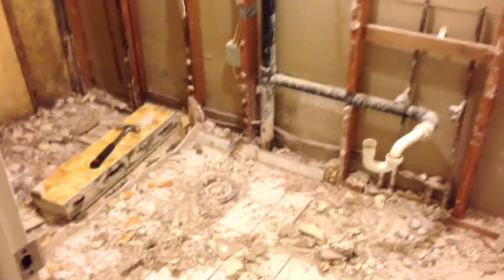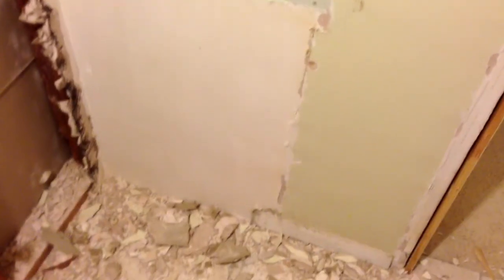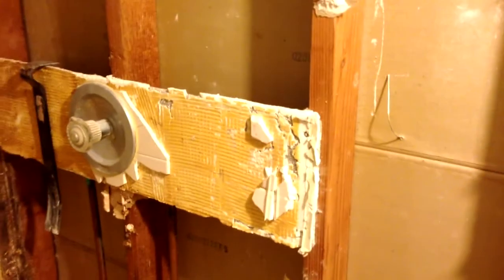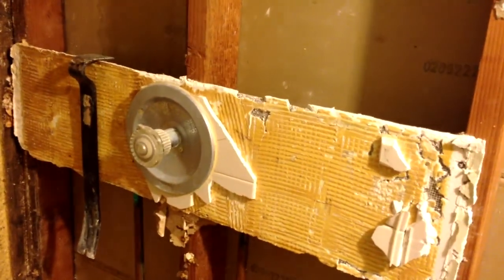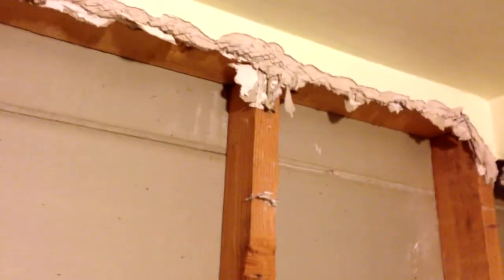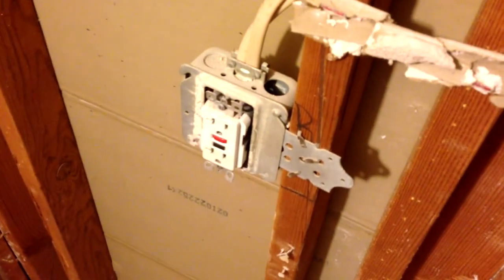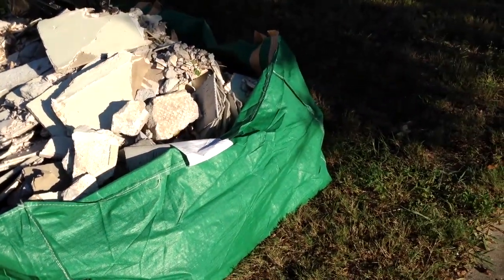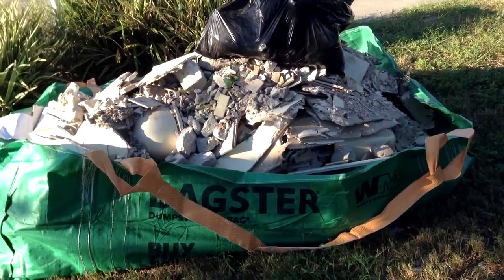Healthy Living Obsession Day 186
Today I finished the major stuff, leaving just a bit I'm not sure about, but nothing that can't go out in the normal trash if need be.  From here on out it's design and quotes for work!